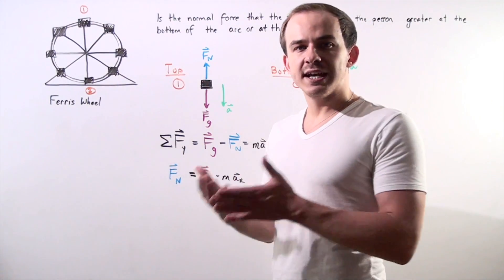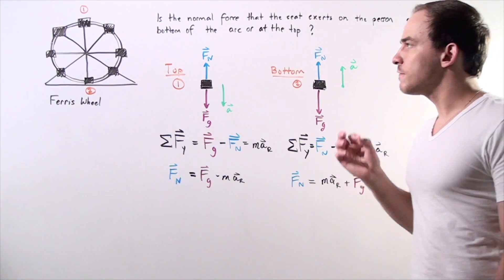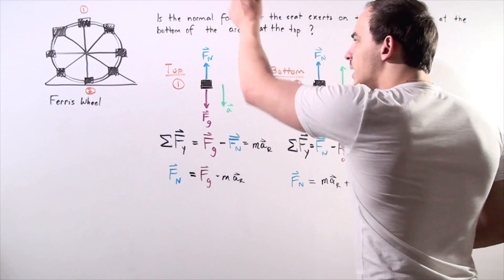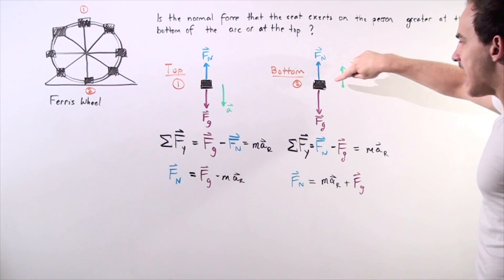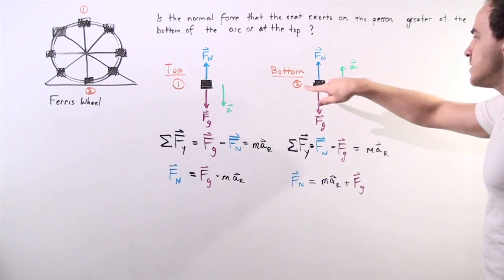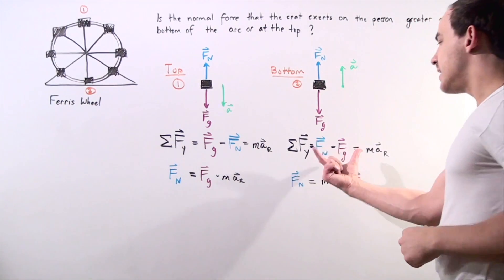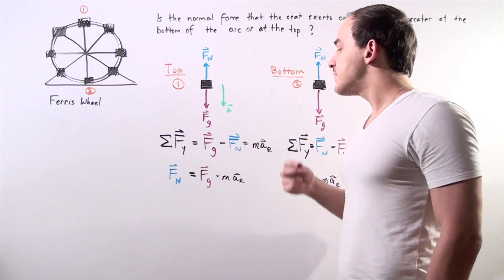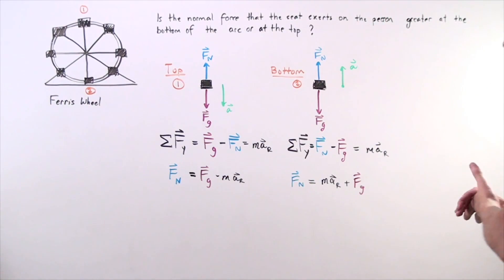Normal Force on Ferris Wheel